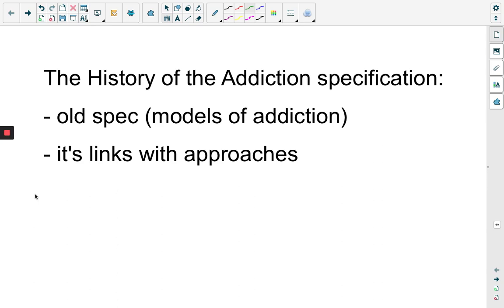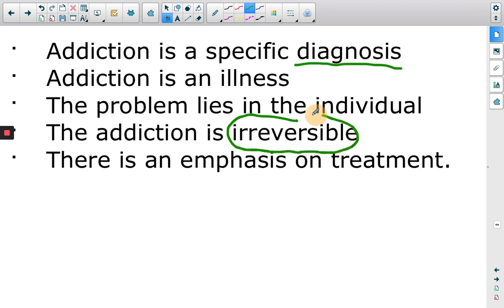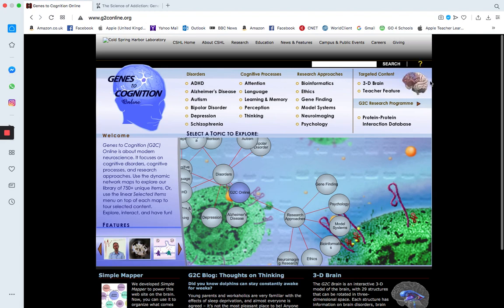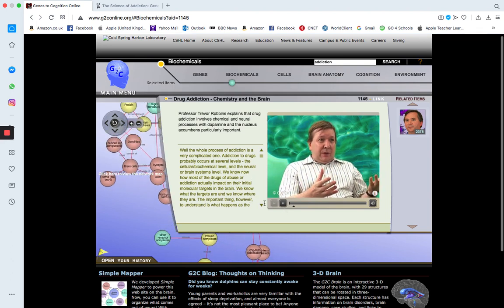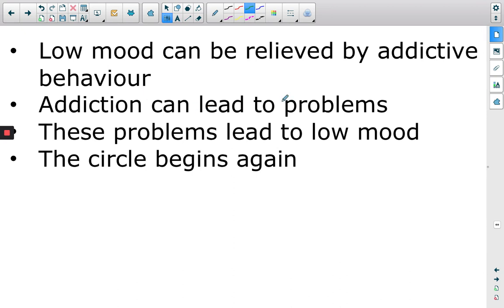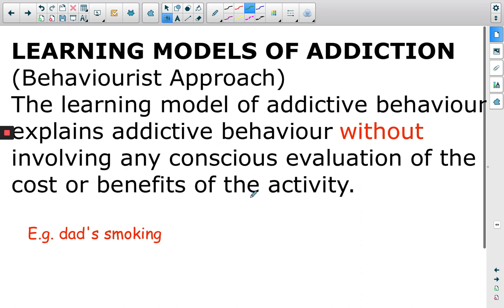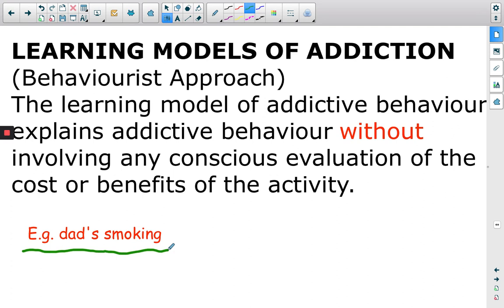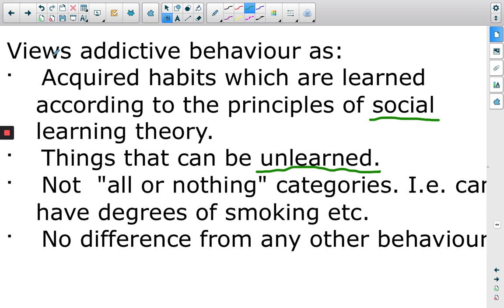Introduction to Addiction: 03 Models of Addiction (old spec)